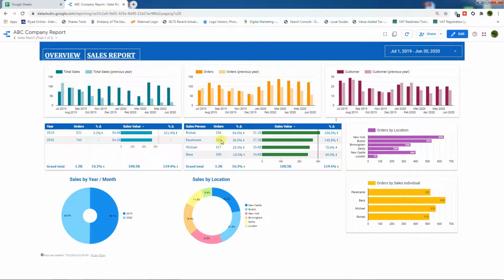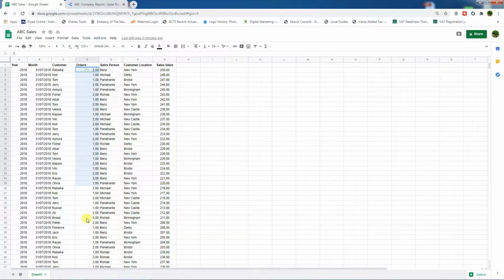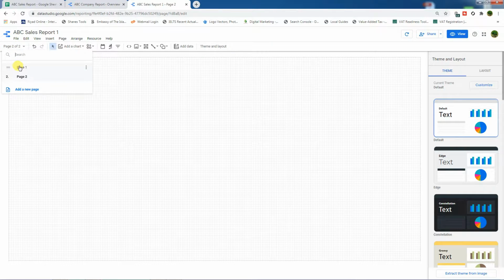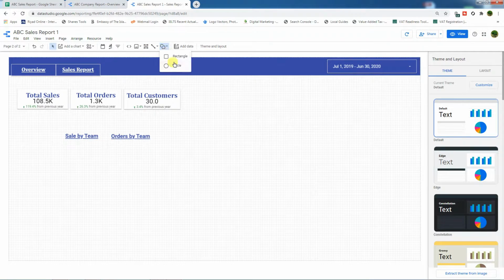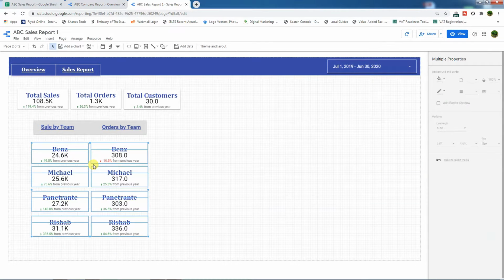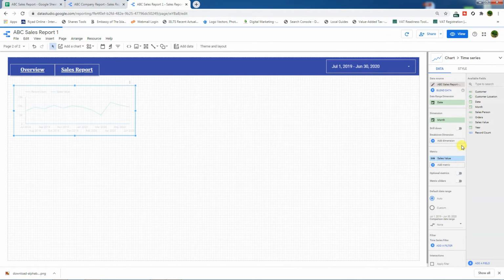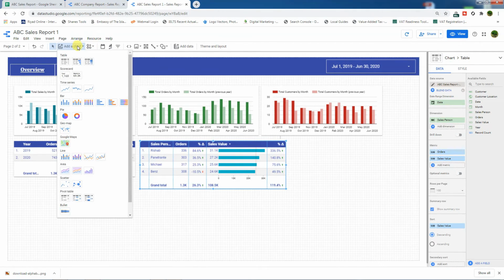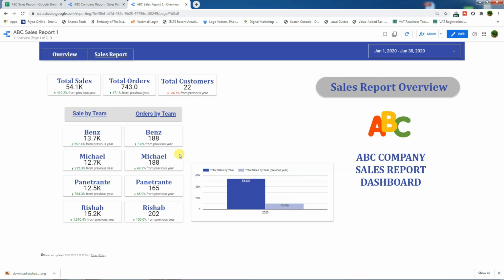Business sales report in google data studio | 2020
Anyone can find this video tutorial by searching with the following keywords:
Sales reporting dashboard in Google data studio
Business Sales reporting dashboard in Google data Studio
Sales Reporting Tutorial
Sales Report dashboard
How to make sales report dashboard in Google Data Studio
Learn Sales Reporting Dashboard in Google Data Studio
Marketing & Sales Reporting
Graphical Presentation of Sales Reports

In this video we have explained that how we can make sales report in google data studio from Scrtach,
You will learn in this video that how to play with different features of the Google data studio.

The 1st thing we have done in this video, we try our best to explain that how we can create our data source in google sheets to connect with google data studio.

We have explained that the cell formats should be as per the google data studio understanding so when we connect our data to Google data studio, we will not face any issue in making of our sales dashboard in google data studio.

After that we have created the column vise data including the following:
Year Column
 Month Column
City Column
Order Column
Sales Person Column
Customer Column
Sales Value Column
Location Column

You can add as many columns as you like to enhance the sales reporting dashboard in Google Data Studio.

After that we have connected our Google sheet database to our Google data Studio.

Then we start making the Layout of our Sales Report dashboard with the height and width of the payout in Google data studio layout Customization Tool.

We have created User friendly buttons to move around the report, in addition with the Date range selection button on the top of the report header in Google Data Studio.
The Date range selection button help the user of this reporting dashboard to choose any time period to see the data visualization. They can see the data of previous periods in comparison with the current period.

Next step was to create an overview of the Sales report in google data studio, A separate page of an overview of the following:
Total Sales,
Total Customers,
Total orders,
Sales value according to each sales individual
Orders count of each sales Individual
Time Series Chart to show the data of Yearly sales

The next step was to link the Pages of this report to the User friendly button.
We have shown in this report that how to link pages in Google Data studio to make a user friendly interface.

After that the 2nd page was created, which had the following:
Time series charts of Monthly Sales value in comparison of previous year data
Time series charts of Monthly Orders value in comparison of previous year data
Time series charts of Monthly Customers engaged in comparison of previous year data
Tables of yearly Sales and orders with the help of Target achievements
Table of Sales executive orders & Sales with the help of their Target achievements
Pie charts in terms of Period and Location vise sales
Bar Charts to see the Total sales by each Sales Person and orders

For you convenience I have given the following links to see and understand the reports data and Google data studio dashboard itself. So it will make you reporting dashboard creation easy.

You can access the reports anytime, anywhere by sign in to your google account..